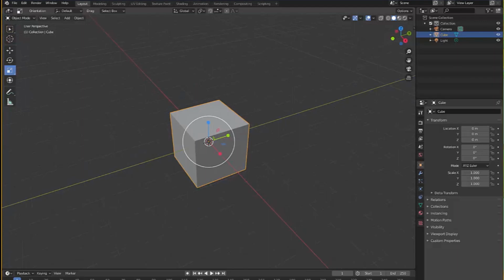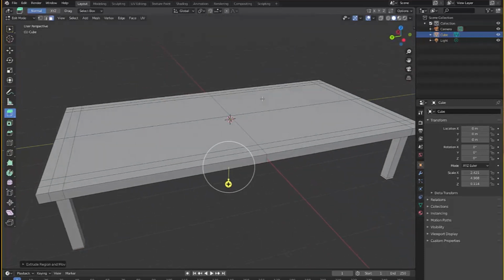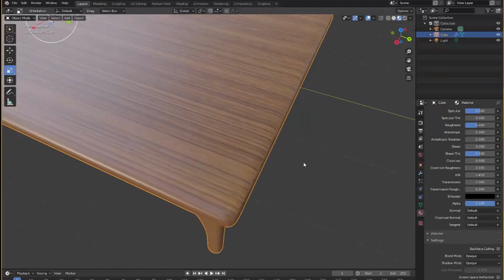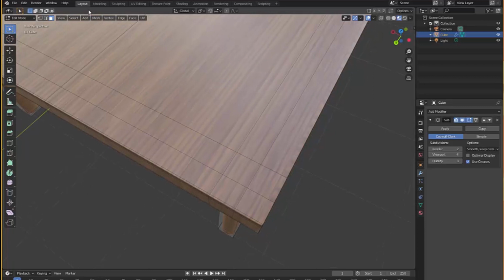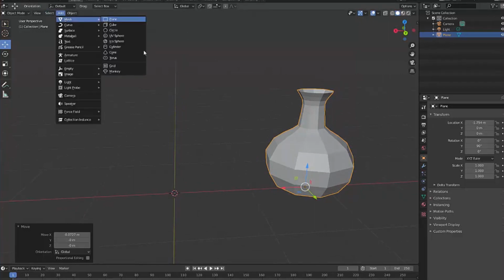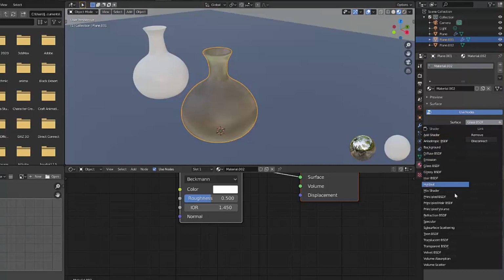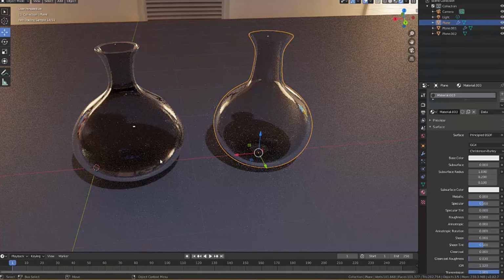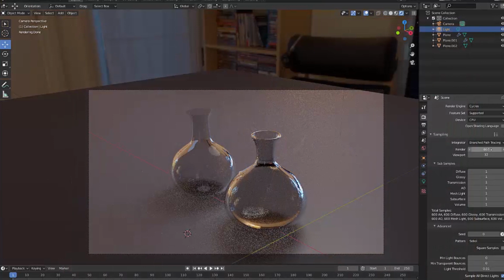Learn Animation Ep2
This is a continuation of the previous episode showing you a little tutorial on how to fix texture distortions and make glass look better.